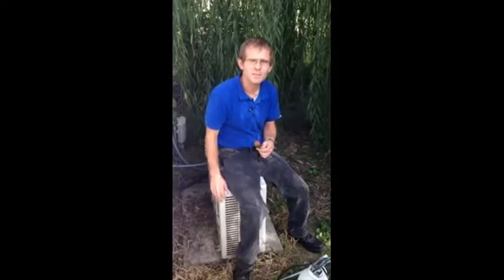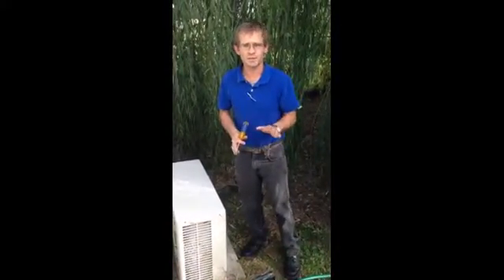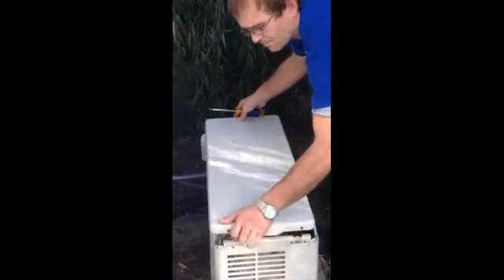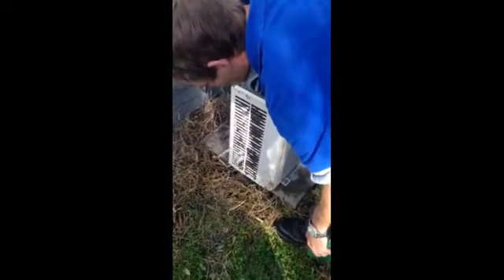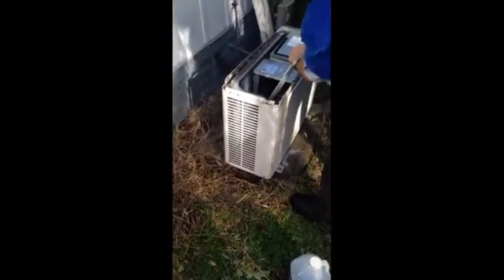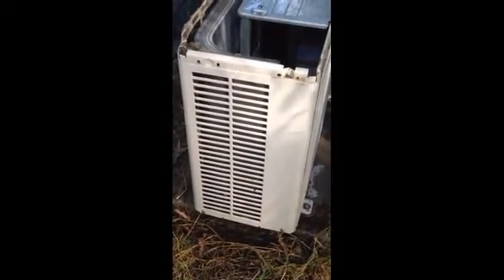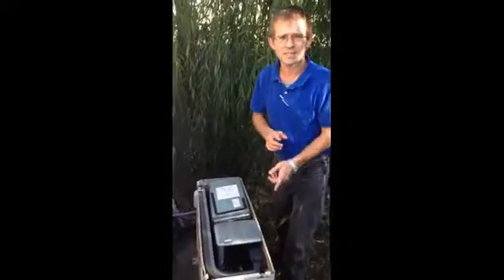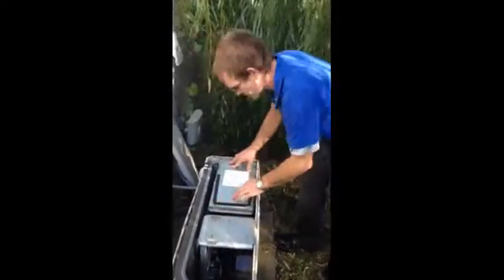How to Clean a Mini Split Out Door Coil